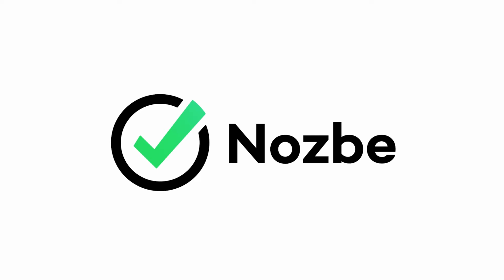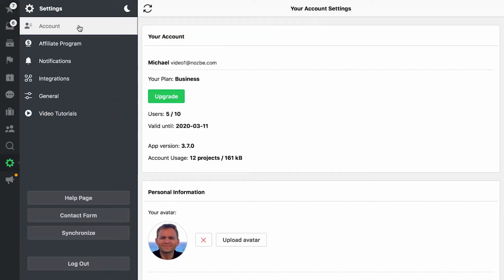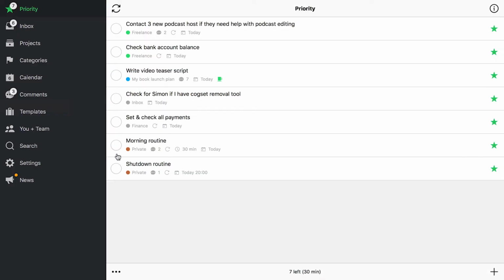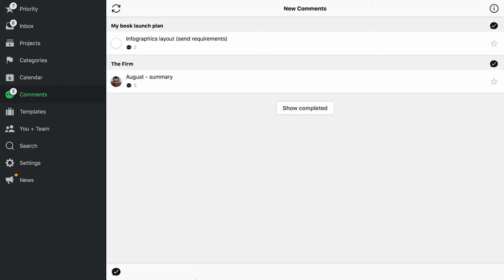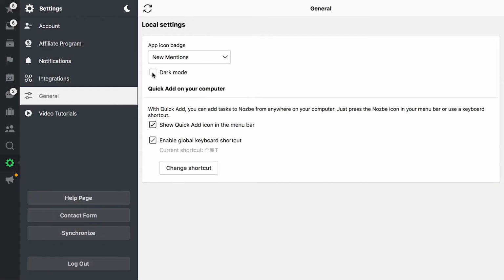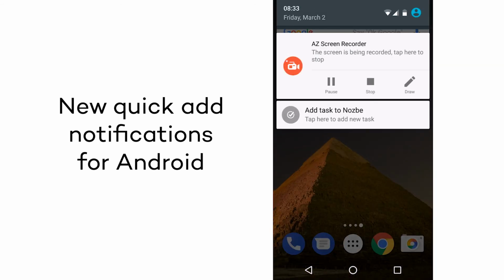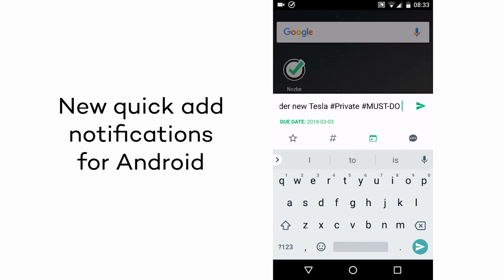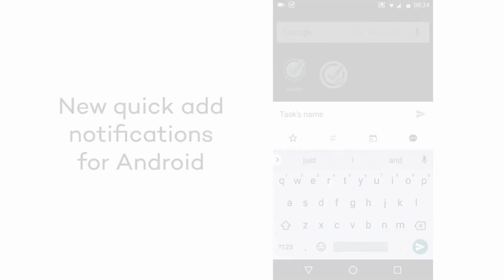Nozbe 3.7 - The Best Nozbe Yet!